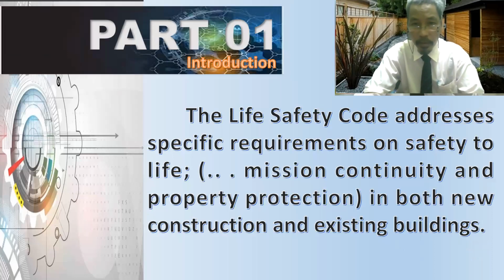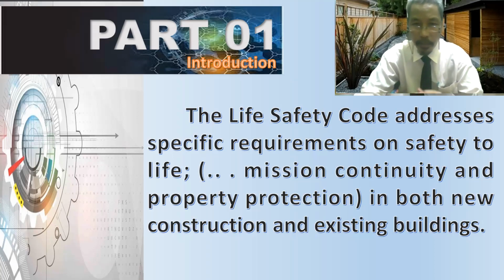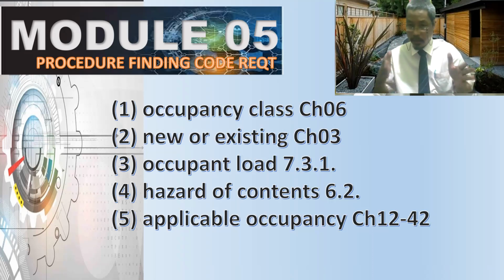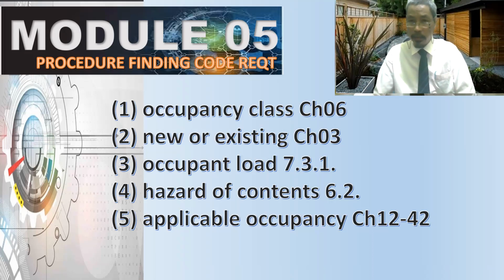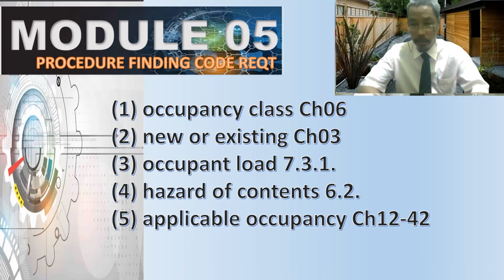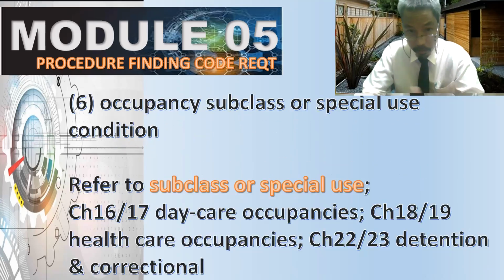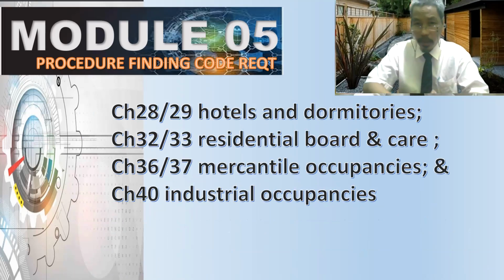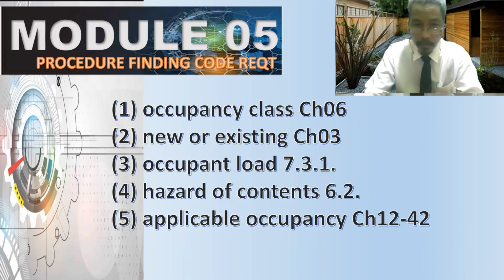The 9-STEP PROCEDURE on CODE Compliance -NFPA101: Module 05.2 [ Reference CODE by RA9514 - IRR2019 ]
NFPA101: Module 05.2 The 9-STEP PROCEDURE on CODE Compliance

PARTS:
01 INTRODUCTION
   M04 Annexes
   M05 Navigating the CODE
02 General Requirements & Occupancy Classification
03 Means of Egress
   M09 Elements
04 Features of FIRE Protection